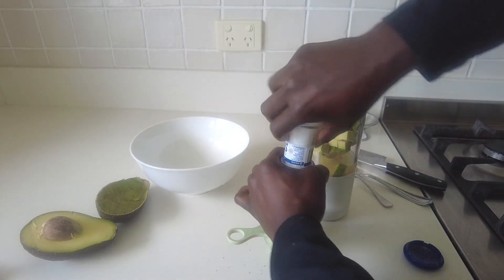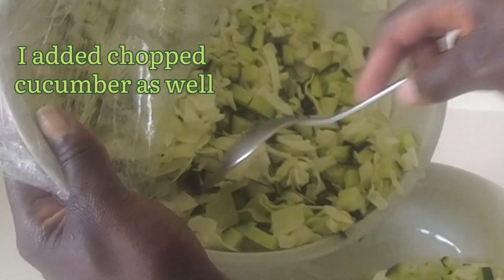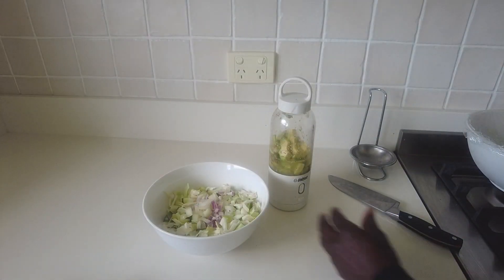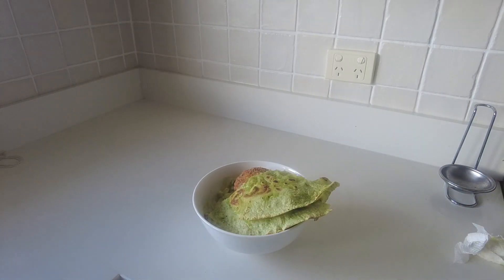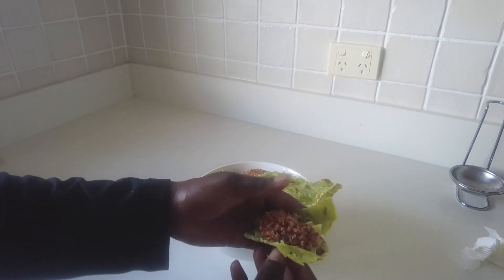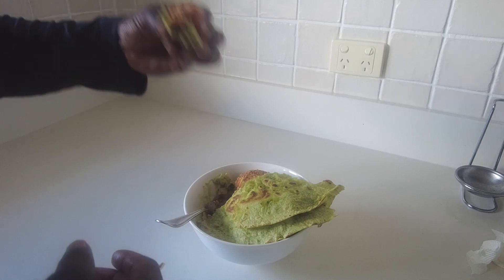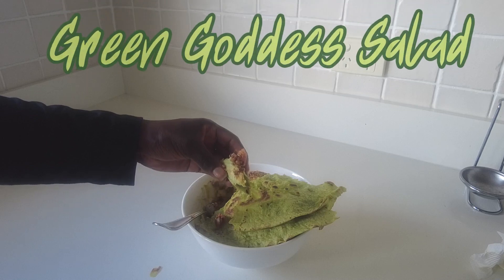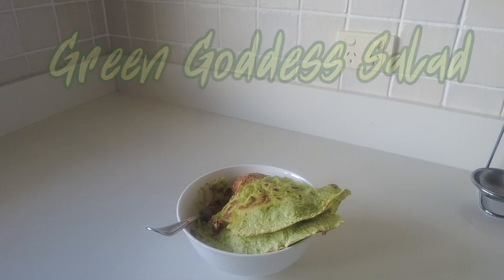the viral Green Goddess Salad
I saw this recipe on tiktok and thought it would pair nicely with my vegan quinoa jolly rice that I had in the fridge. it was so tasty and super easy to make.

green goddess salad, TikTok recipies, salad, food prep, athletes diet, easy salad, simple lunch idea, lunch idea, health, nutrition, vegan meals, vegan athlete